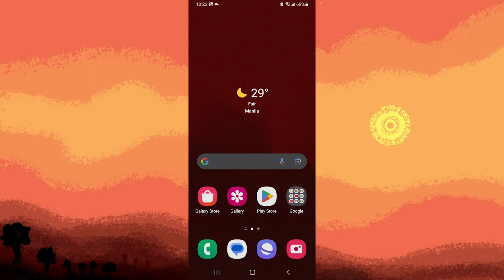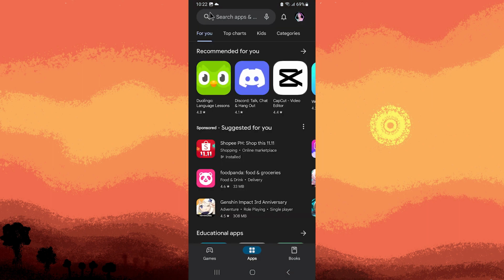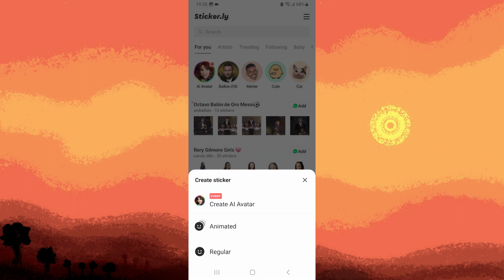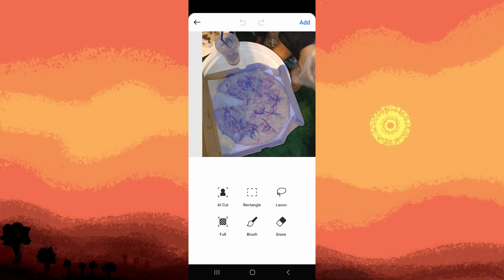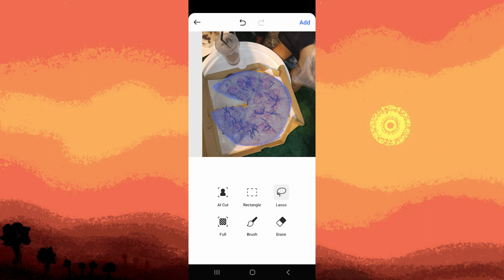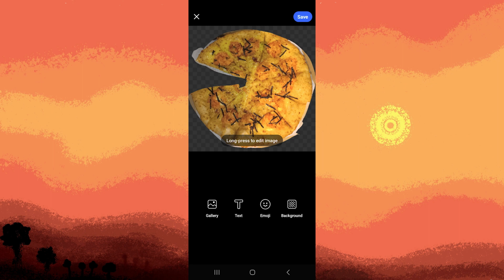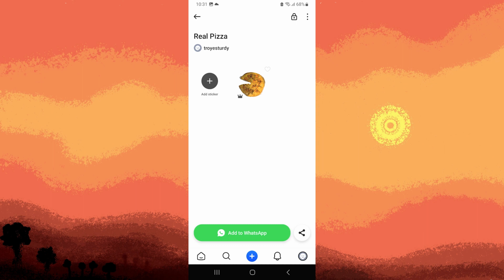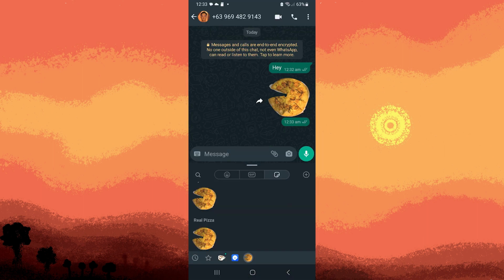How To Turn A Picture Into A Sticker On WhatsApp (Easy Steps)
This quick guide will teach you how to turn a picture into a sticker on WhatsApp. This is another fun feature of the app that allows you more creativity when messaging your friends. Follow the simple steps in the video and you will know how to turn a photo into a sticker on WhatsApp.